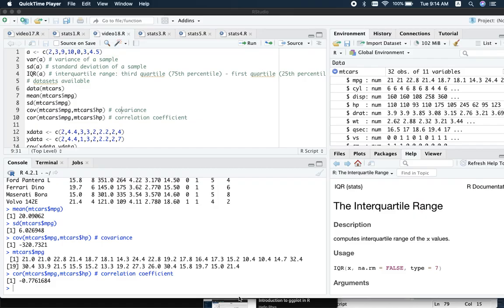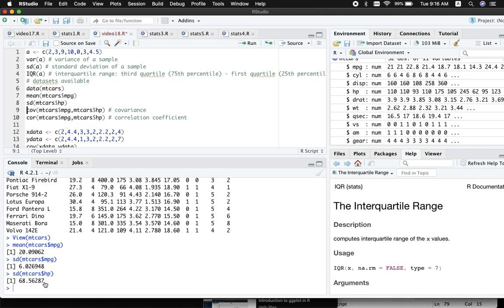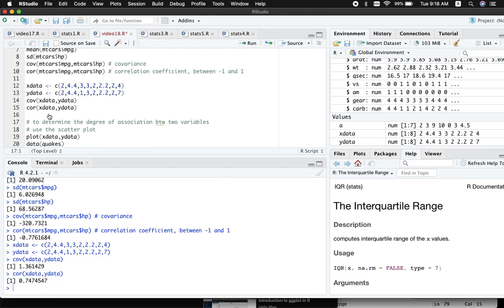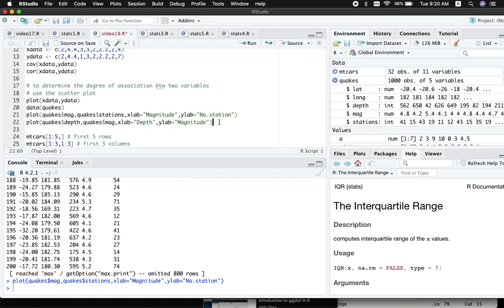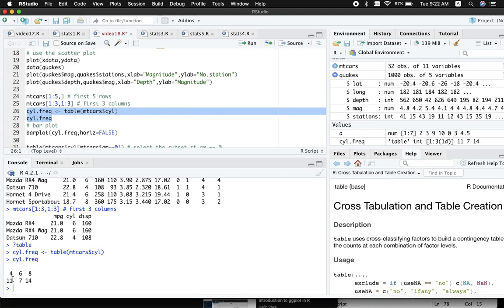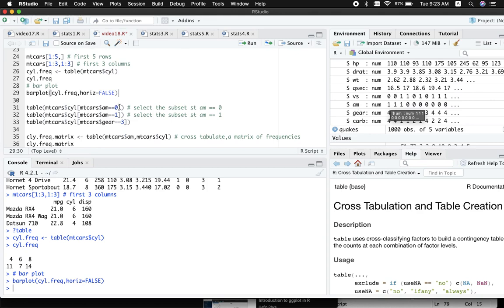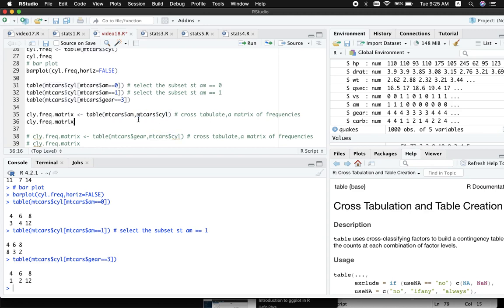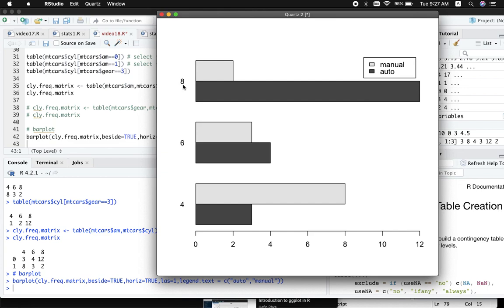R programming 18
R programming with basic statistics and plotting